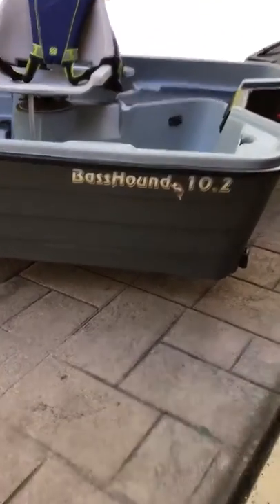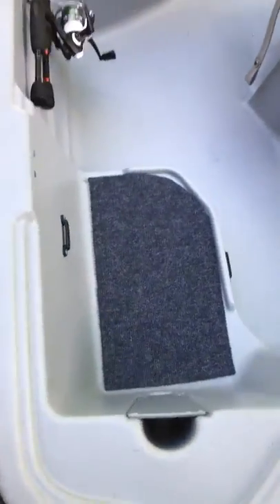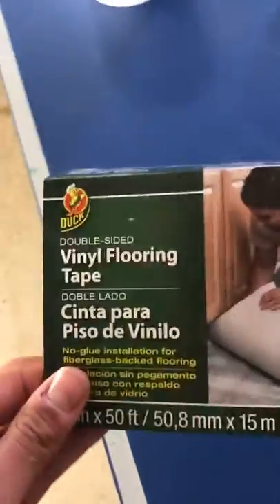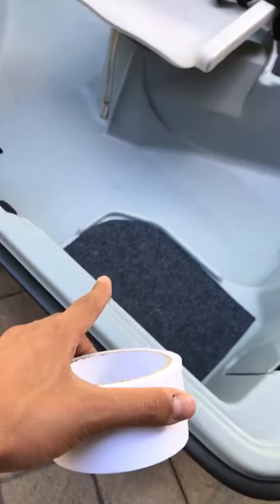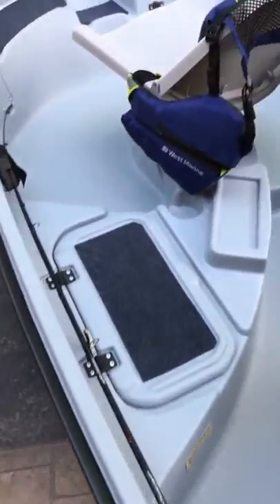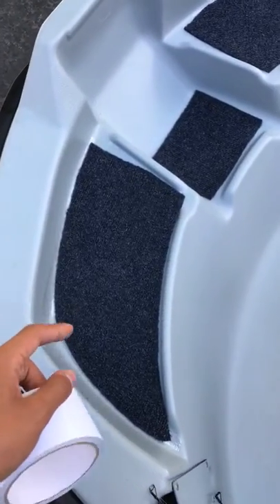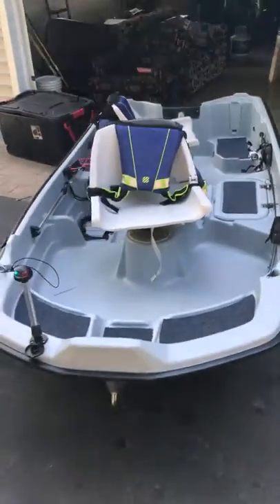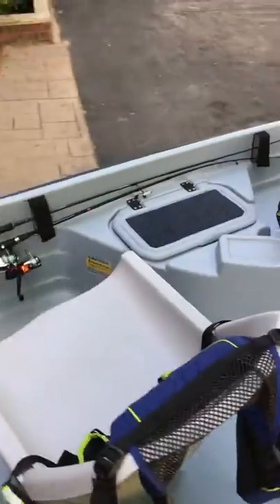Bass hound 10.2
Got the carpet form menards(navy blue)